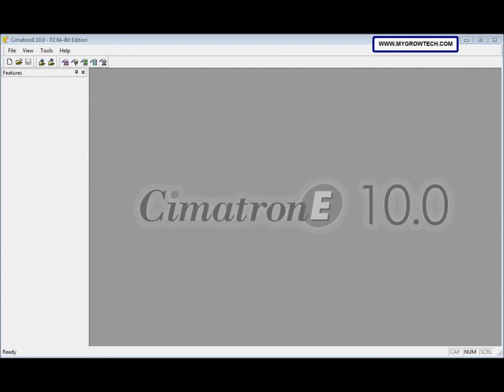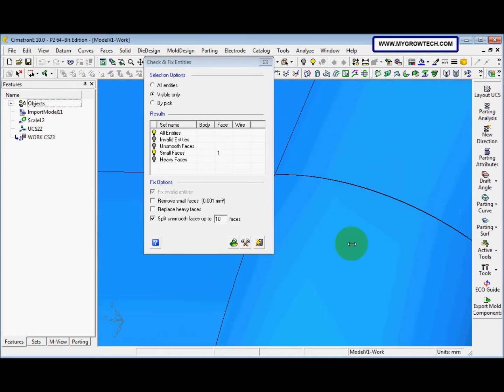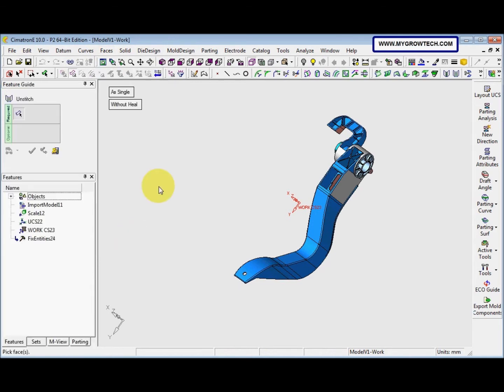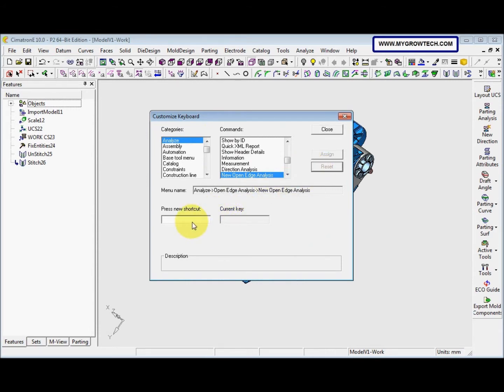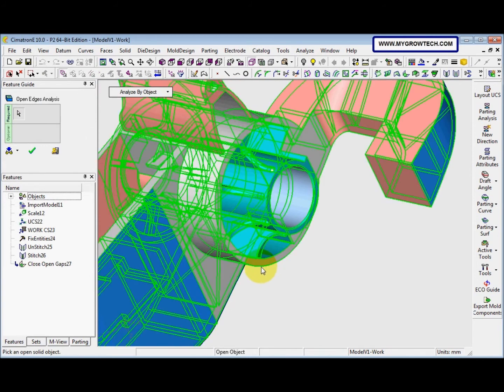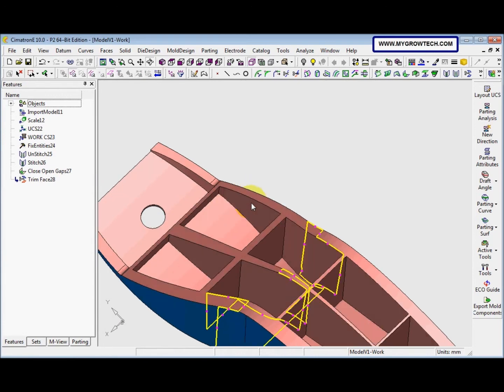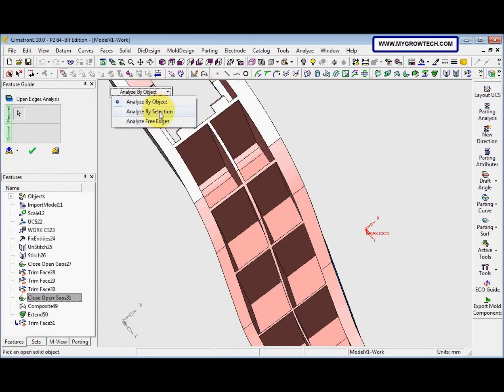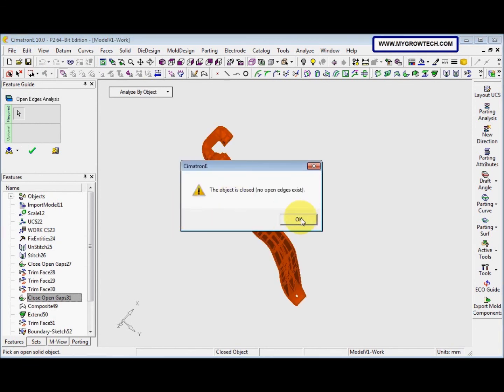RC041 Mold Design _ Fix Model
This is a Mold Design exercise and it was recorded by using CimatronE 10 P2. In this exercise, you will learn the ways in Cimatron E10 to make a complete mold with sequence steps.